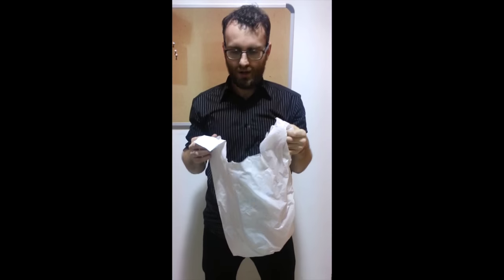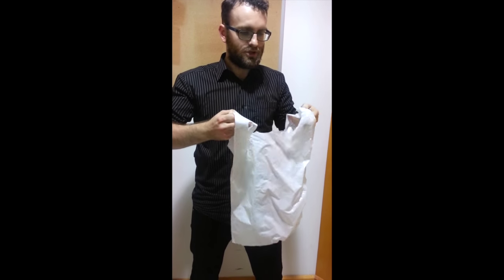How To Fluff a Plastic Bag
Proper Bag Techniques